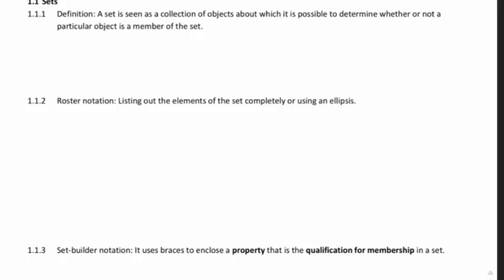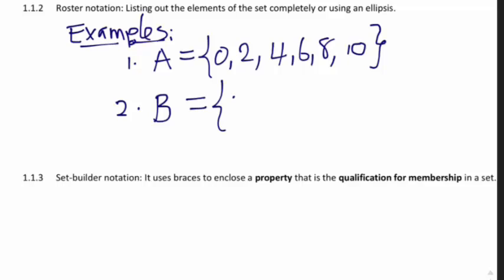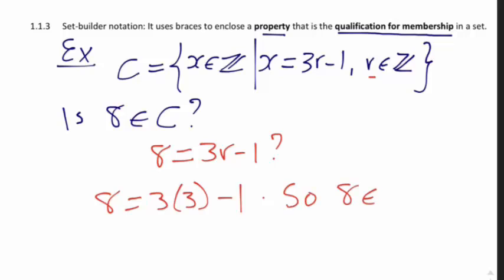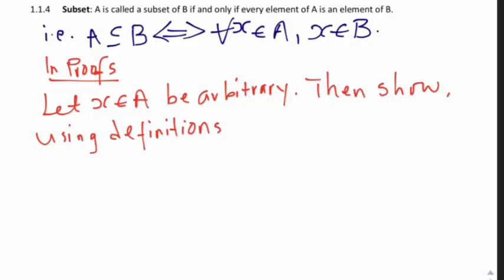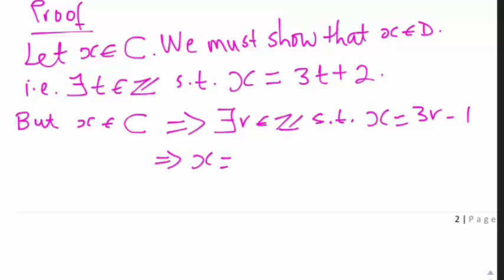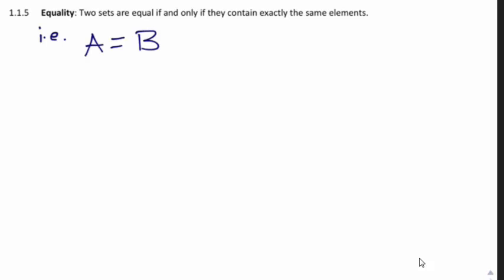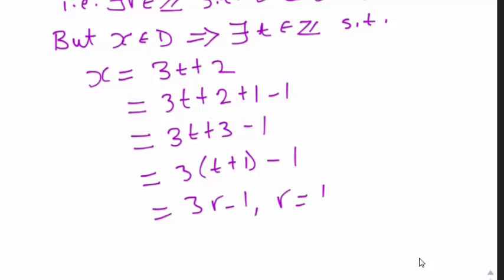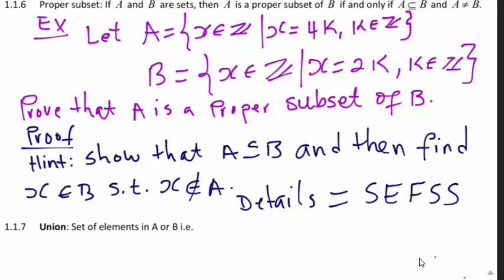Lecture 1 - Sets Part 1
Abstract Algebra: Definition of a Set and proving  that (1) a set is a subset of another set and (2) two sets are equal.